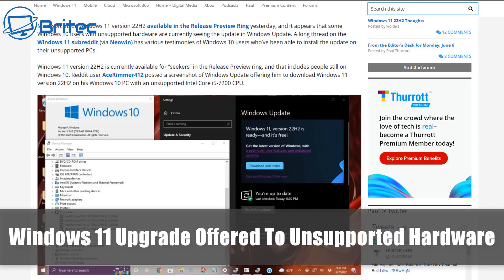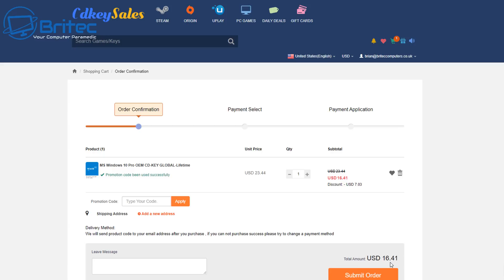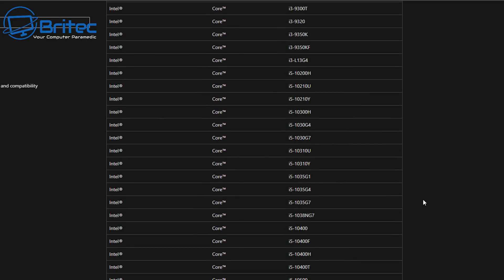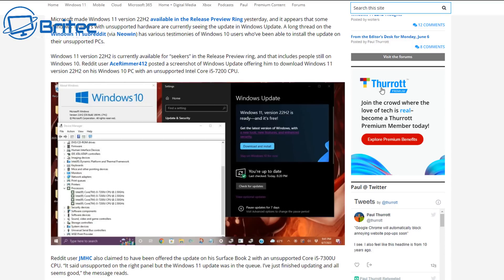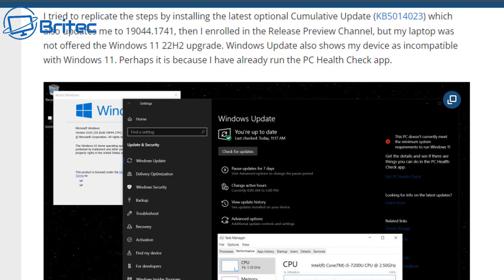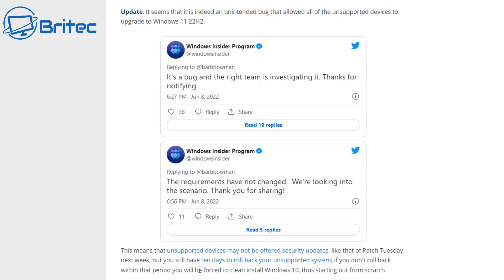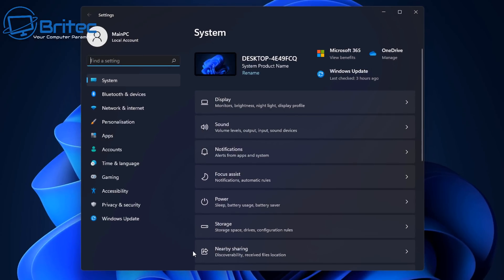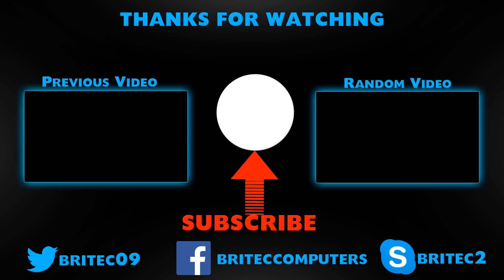Windows 11 Upgrade Offered To Unsupported Hardware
Many people have been offered the upgrade to Windows 11 22H2 on unsupported hardware, according to Microsoft its a major bug and people will need to roll back to windows 10 if there pc is no support.